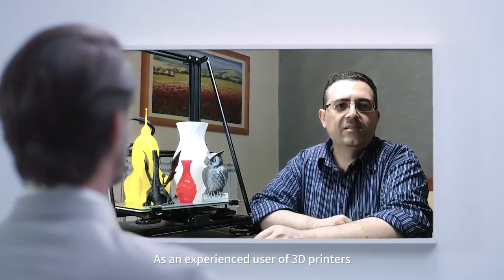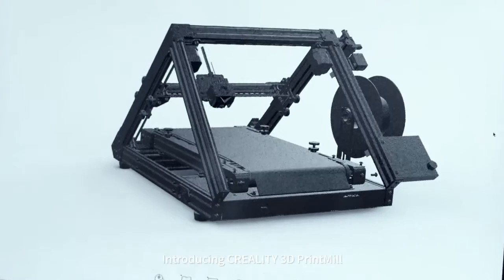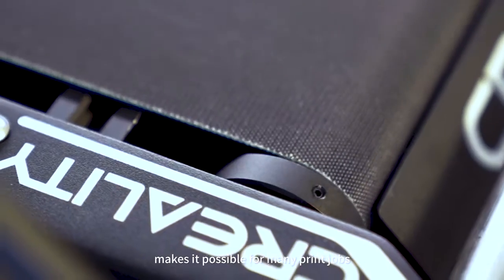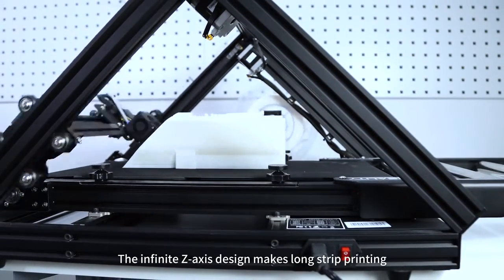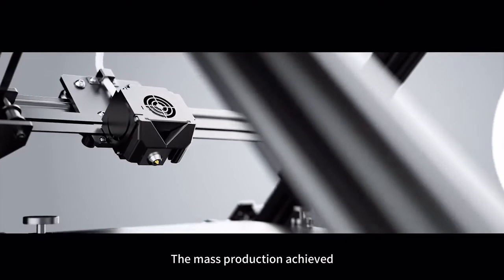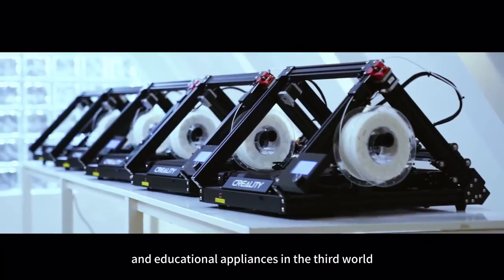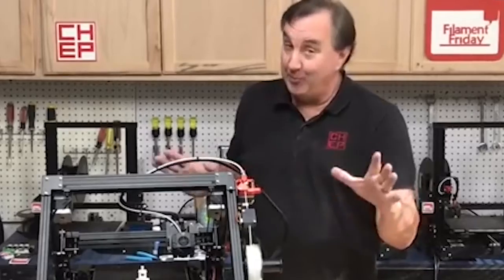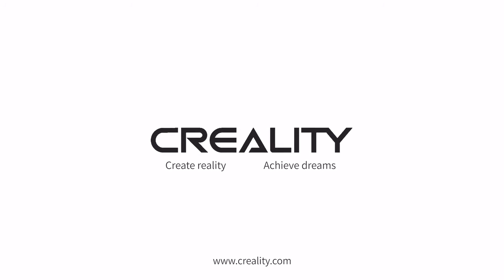Creality 3DPrintMillCR 30 Belt 3D Printing For Everyone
Founded in 2014, Shenzhen Creality 3D Technology Co., Ltd. focuses on the design, research, production of 3D printers and 3D printing related products. Consisting of professional researchers and skilled engineers, our R&D team constantly strives for creative function and excellent user experience. The company’s R&D investments on 3d printing cover FDM/resin 3D printers, 3D scanners, filaments, resin, as well as 3D printed drones and robots that back up STEAM education.
What is an Infinite-Z 3D Printer?
Simply put, the 3DPrintMill(Creality CR-30) is a cross between a traditional 3D printer and a conveyer belt. This means two things:

Continuous, unattended part printing. Parts are 3D printed, the heated belt advances, and the parts detach themselves and fall into a bin. No more constantly prying pieces off a heated bed and starting the print process again. The 3DPrintMill can turn an entire 1, 5, or 10-kilogram roll of plastic filament into dimensionally accurate plastic parts with no human supervision.

Extremely long (theoretically “infinite” along the Z-axis) 3D prints. By tilting the bed 45 degrees, the back of the printed object advances out of the 3D printer- while the front is still being printed inside the printer. The longest print out of the 3DPrintMill to date is a 20 foot/6 meter long bar- all one piece, produced by a machine only 66cm long.